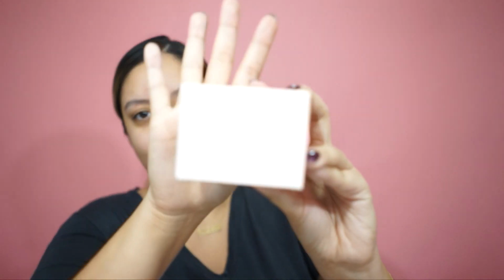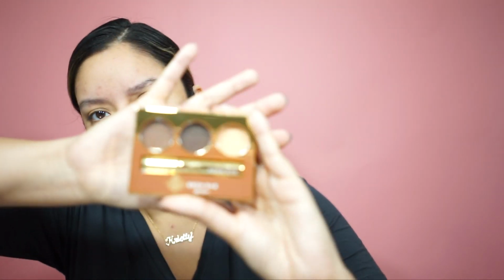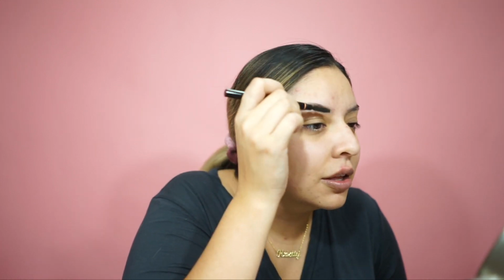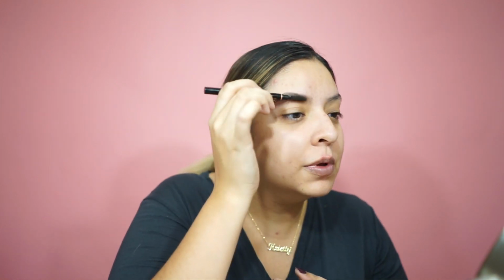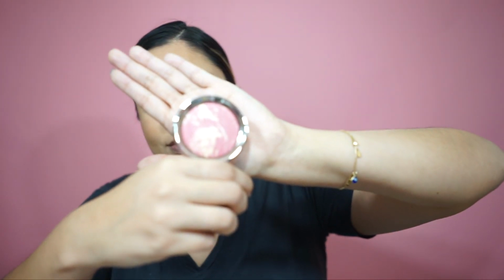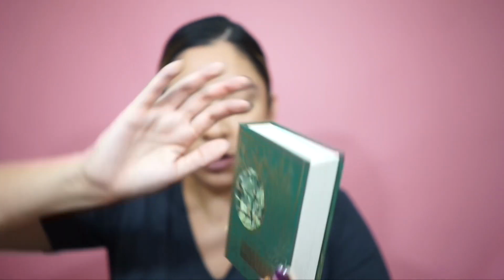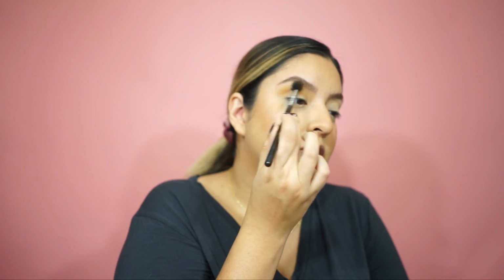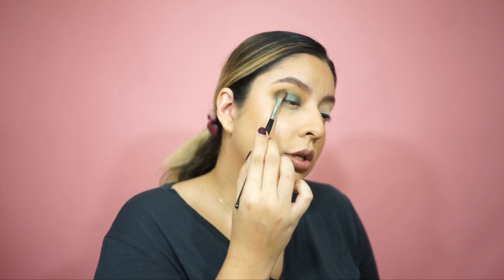MY LAST BOXYCHARM UNBOXING...FOR NOW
Hey yall! Today Is my last boxy charm unboxing. Well until next year :PP got ya! Im actually pretty happy with some of the products I received in this months box! Let me know what you got in this boxy charm!!

WANNA JOIN ME ON THE FUN?

XO,
Kristty